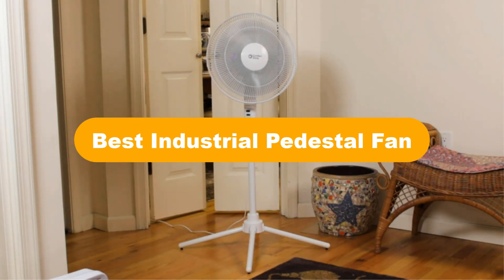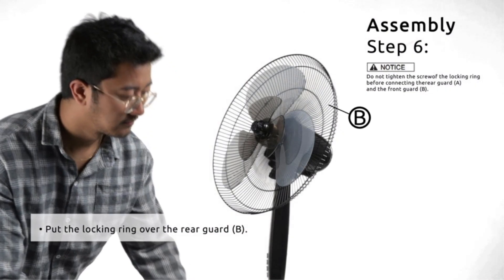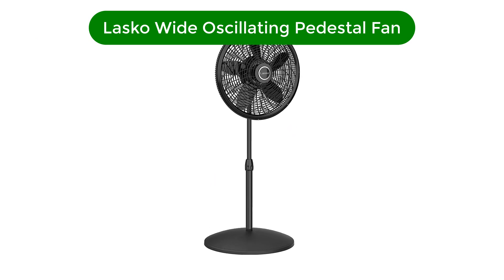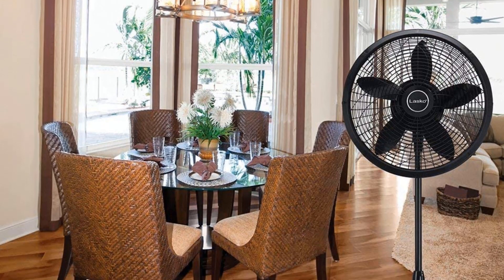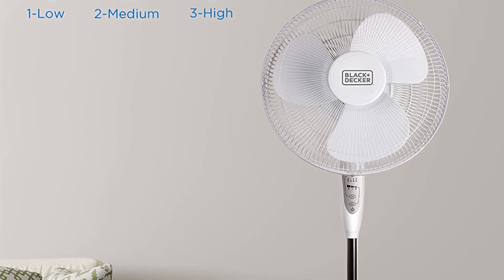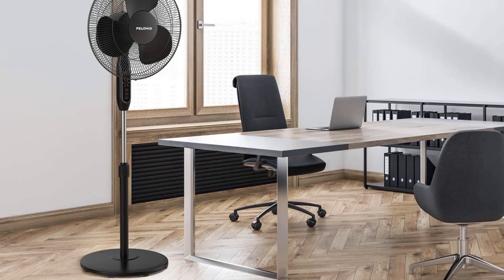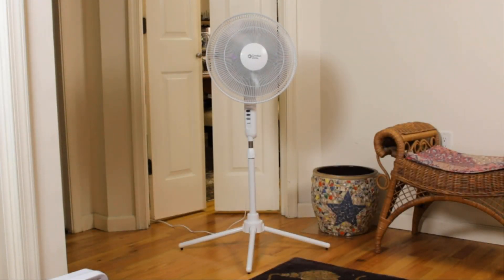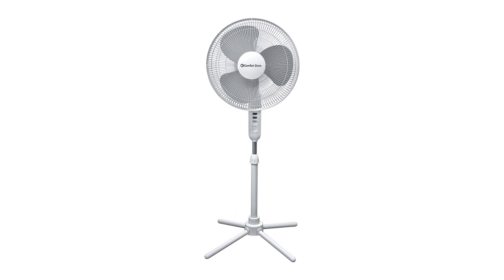✅ Best Industrial Pedestal Fan In 2023 💖 Top 5 Buying Guide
✅ Best Industrial Pedestal Fan In 2023 💖 Top 5 Buying Guide “ad”

👇Product Link👇:

💖 1. Amazon Basics Oscillating Dual Blade Standing Pedestal Fan.
👉 Best Prices      :

💖 2. Lasko Elegance & Performance Pedestal Fan.
👉 Best Prices      :

💖 3. BLACK+DECKER 16" Stand Fan with Remote.
👉 Best Prices      :

💖 4. PELONIS 16'' Pedestal Remote Control, Oscillating Stand Up Fan 7-Hour Timer.
👉 Best Prices      :

💖 5. Comfort Zone CZST161BTE 16-Inch 3-Speed 90 Degree Oscillating Pedestal.
👉 Best Prices      :

We are going to show some of the Best Industrial Pedestal Fan that are best sold and reviewed in the last couple of months on amazon.

🏆 Pedestal Fan: Best 5 Pedestal Fans in 2021 | Standing Fans Buying Guide 🤩
✅ Pedestal Fan | 5 Best Pedestal Fans in 2023 | Buying Guide
🏆 Industrial Fan 🤩

Products Description:
Number 1.
Our best pick is AmazonBasics Dual Blade Pedestal Fan. This Pedestal fan is one of the highest rated fans that you could find on Amazon, leaving other popular brands behind like Vornardo and Honeywell. People love it because of its performance, power and price.
Number 2.
Our 2nd best pick is Lasko Wide Oscillating Pedestal Fan. Small fans inside big rooms have a hard time circulating cool air throughout the space.
Number 3.
Our 3rd best pick is BLACK+DECKER White Pedestal Fan. This brand is a global name for manufacturing power tools, accessories and home appliances. And this pedestal fan is an equally good deal under $50. While it may have similar features, the fan can have wider oscillation which covers 90 degrees which is impressive.
Number 4.
Our 4th best pick is PELONIS Pedestal Remote Control Fan. The next pedestal fan on the list is from PELONIS, a true manufacturer of all kinds of fans, heating elements including motors. To start with, the fan boasts a solid build quality and can adjust its height and tilt control. The design remains pretty much the same, but the air delivery is simply fantastic.
Number 5.
Our 5th best pick is Comfort Zone Pedestal Fan. If you’re on a tight budget and looking for a good deal for the price, then this pedestal fan from Comfort Zone is a good choice. It comes with 90 degrees oscillating capability with 16 inches blades that produces airflow enough to cool down a small to medium size room.